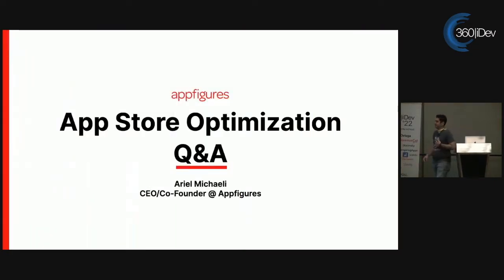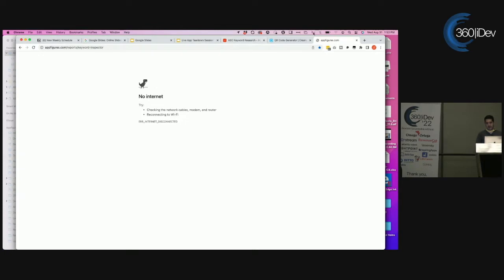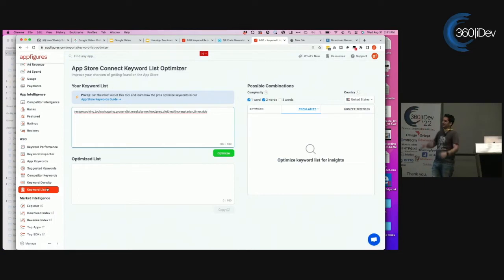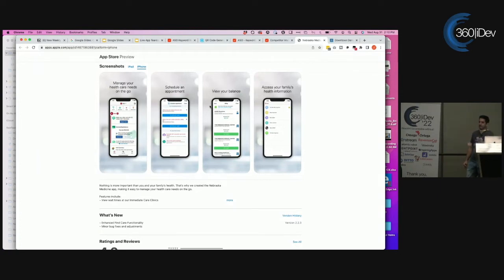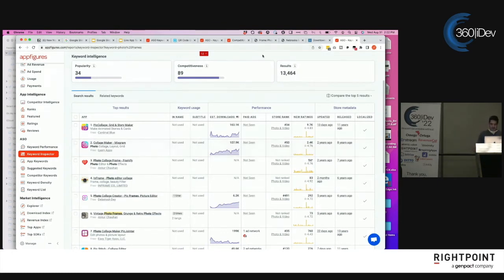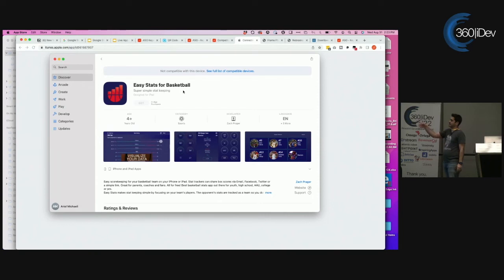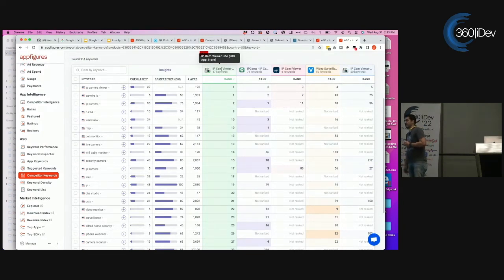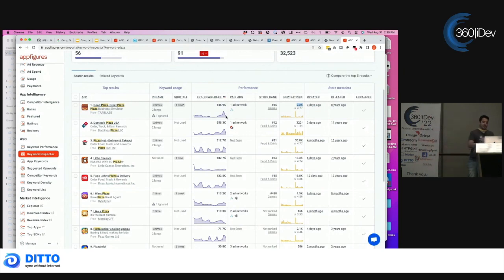Ariel Michaeli Open App Store Optimization Q&A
In this talk, I’ll be giving everyone a chance to ask their ASO related questions. No script, just questions and answers.